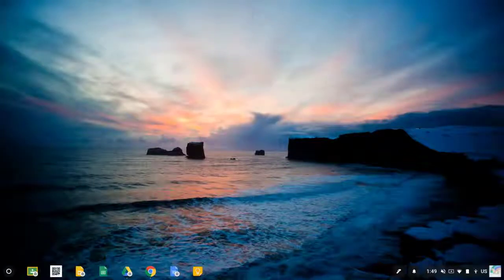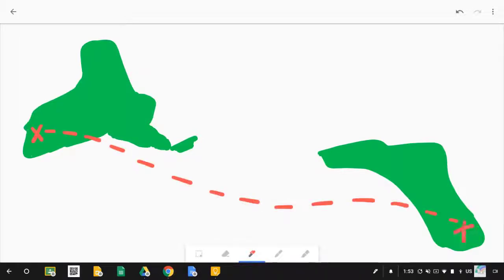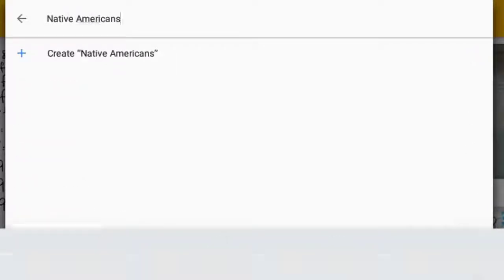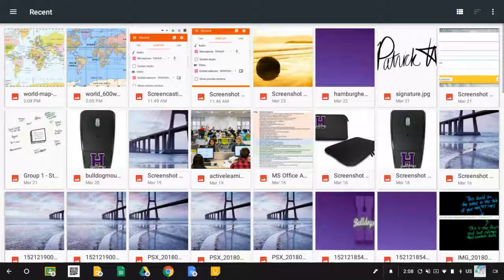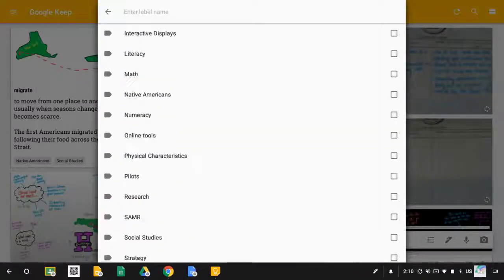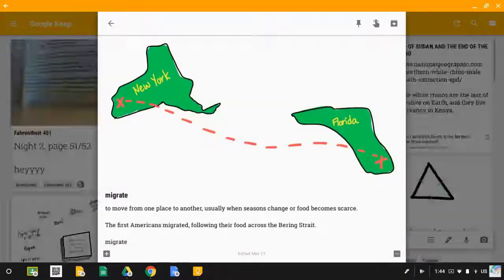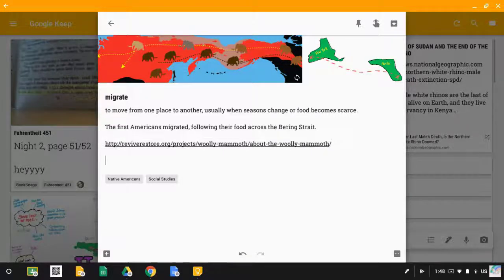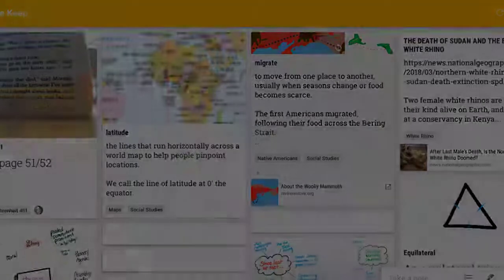Use Google Keep for Academic Vocabulary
Use text notes, drawings, images, labels and audio notes to create a deep, interactive academic vocabulary notebook experience in Google Keep.